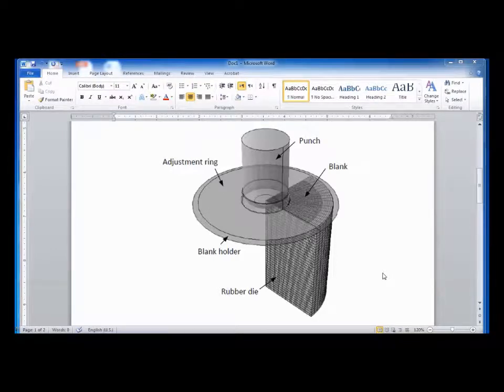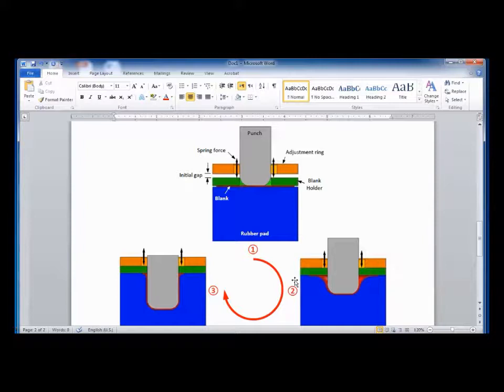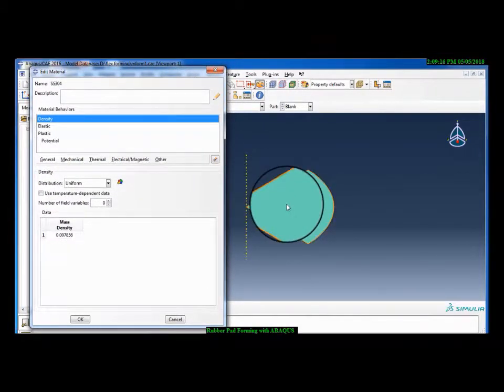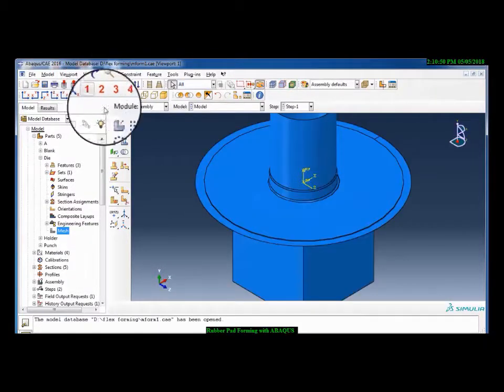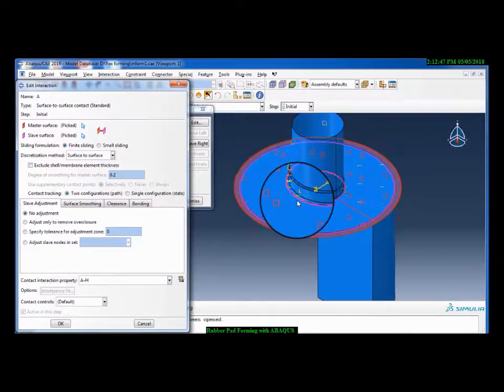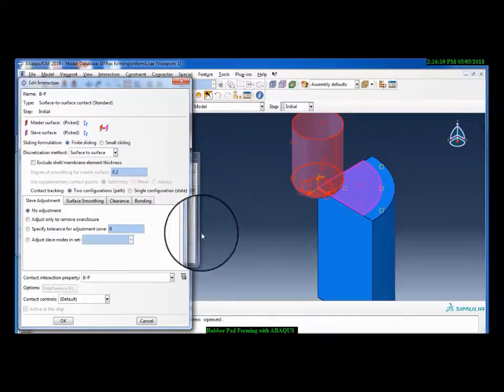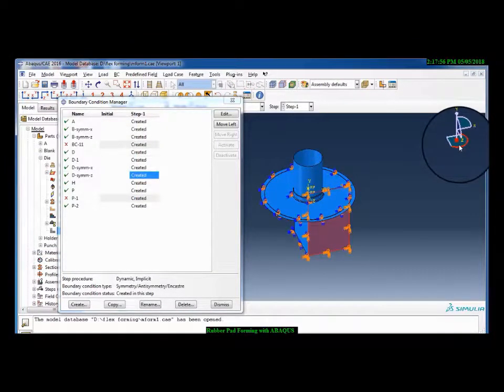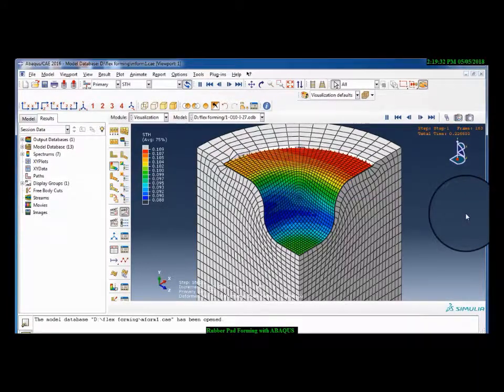How Modeling Rubber Pad Forming with ABAQUS?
In this video i show how modeling flexible forming with ABAQUS.